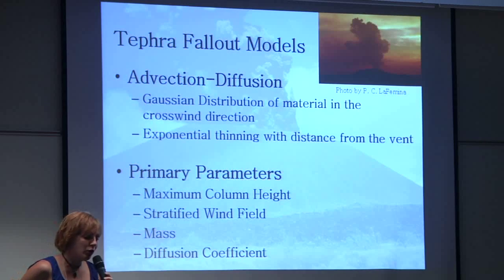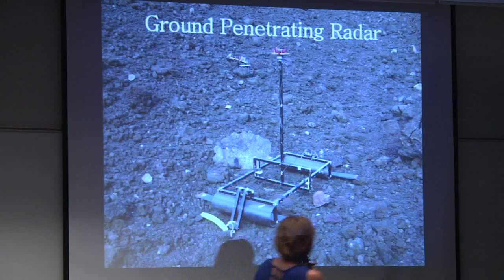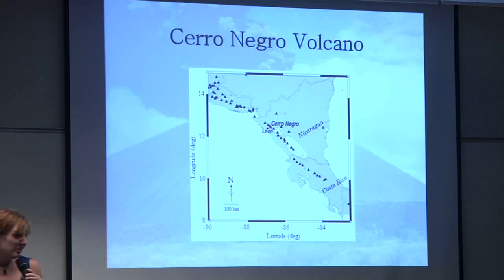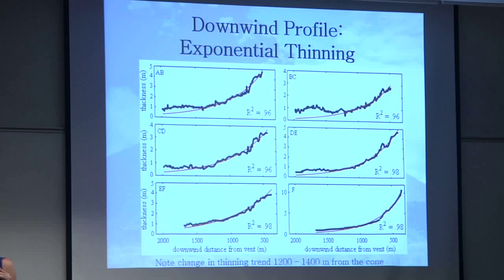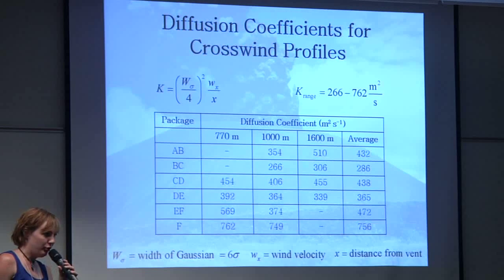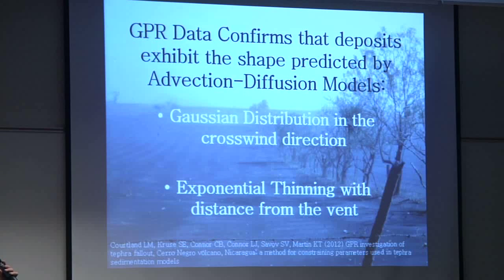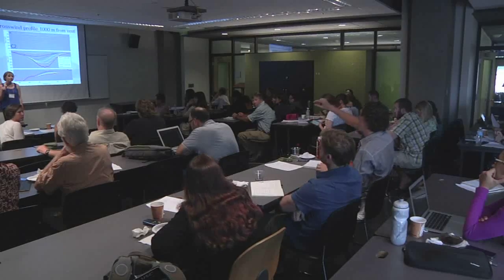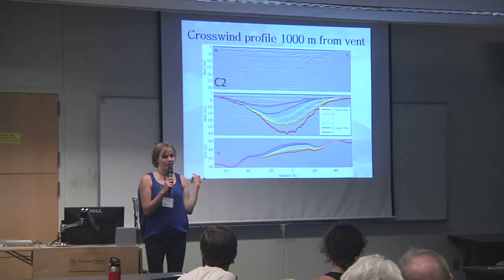Tephra Conference 2014 - GPR investigation of tephra fallout